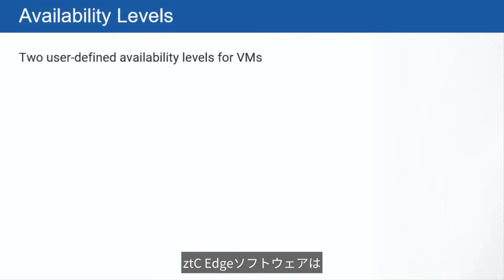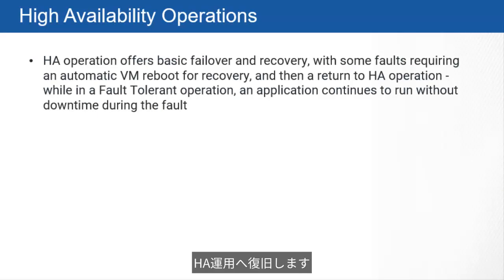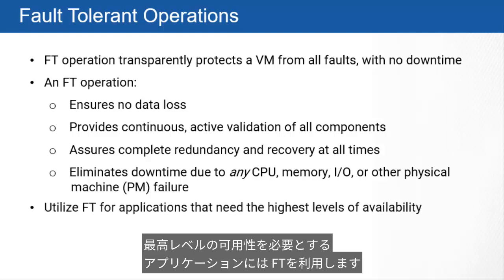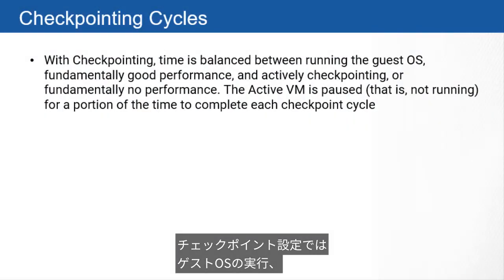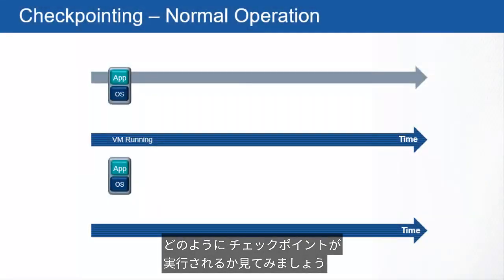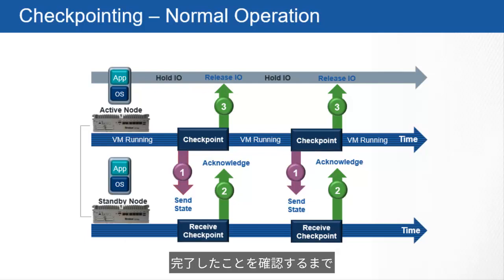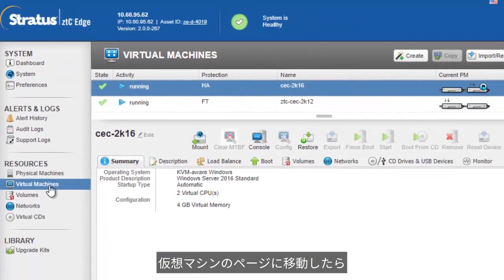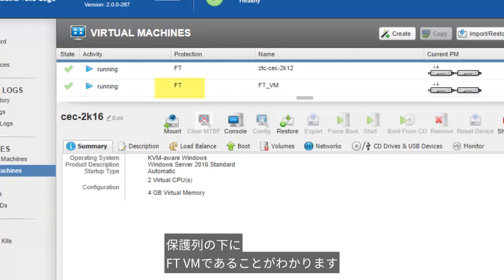ztC Fault Tolerance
This training module provide you with an overview of the ztC Fault Tolerance functionality.